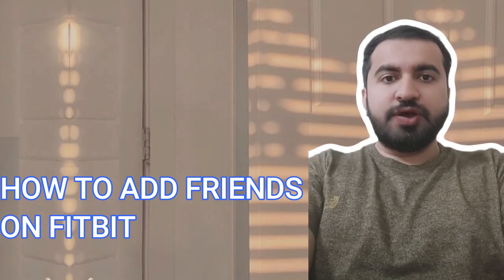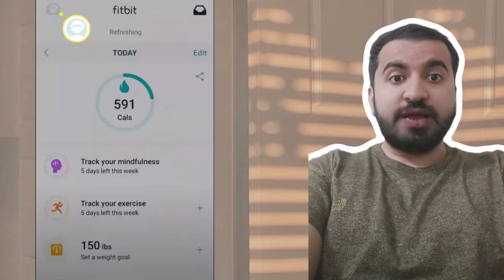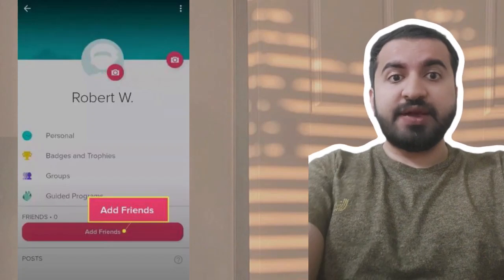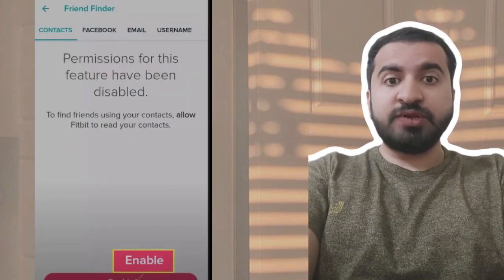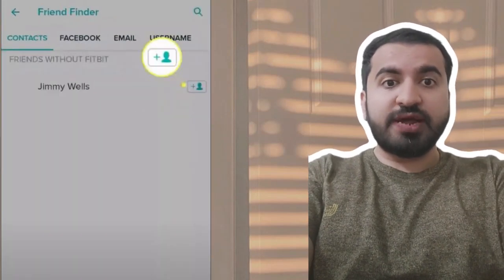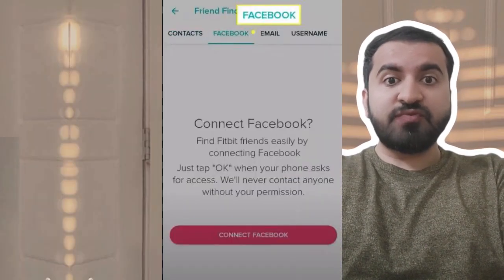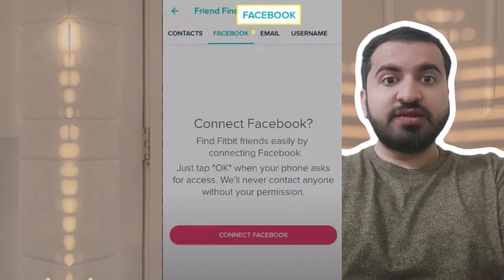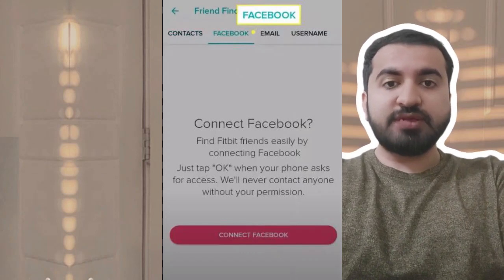How to Add Friends on Fitbit - The Ultimate Tutorial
Unlock the full potential of your fitness journey with our comprehensive guide on how to add friends on Fitbit. Connecting with friends on Fitbit not only boosts your motivation but also enhances your overall fitness experience. In this ultimate tutorial, we’ll walk you through each step to ensure you can effortlessly add friends, compete in challenges, and share your progress. Whether you’re new to Fitbit or looking to expand your fitness circle, this guide is perfect for you.